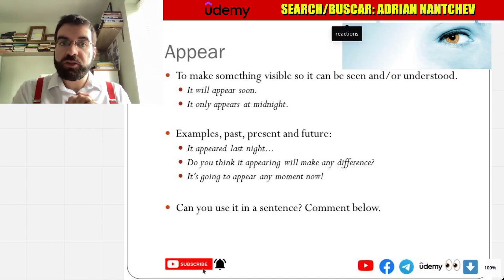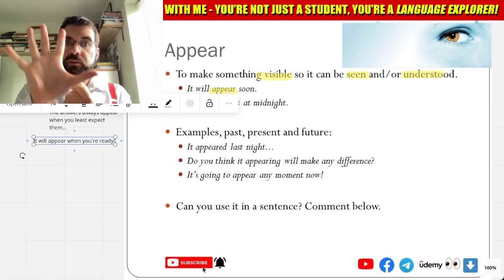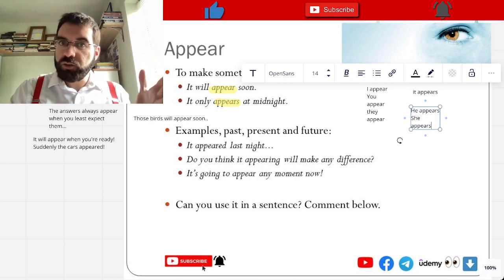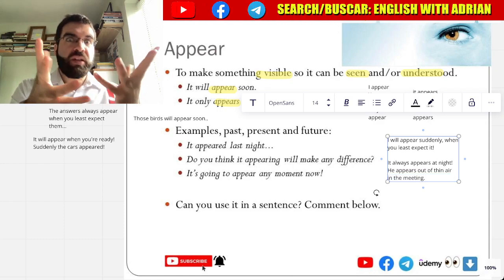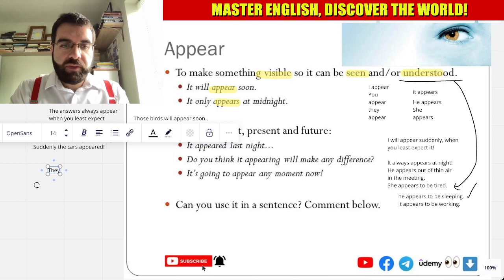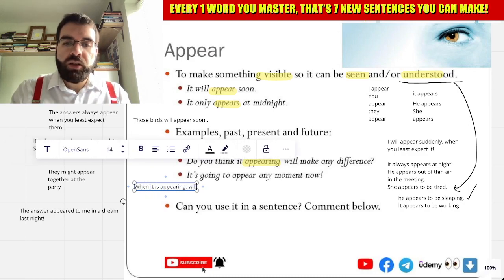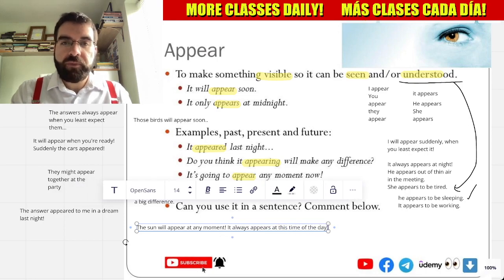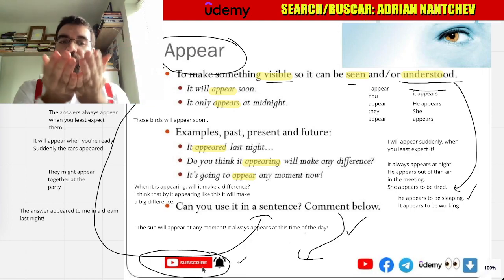"Appear" in English, Monday Verbs #13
To make something visible so it can be seen and/or understood.
It will appear soon.
It only appears at midnight.

Examples, past, present and future:
It appeared last night...
Do you think it appearing will make any difference?
It’s going to appear any moment now!